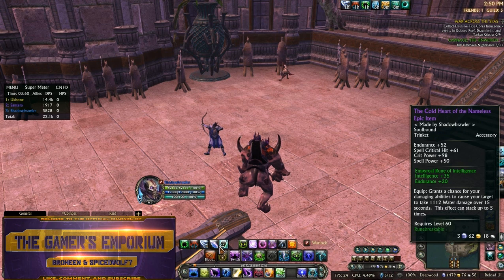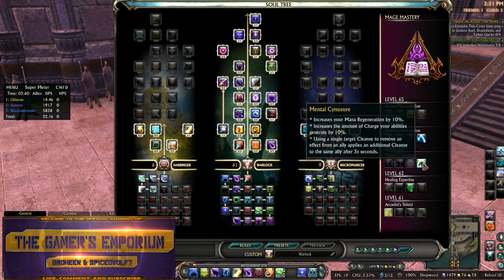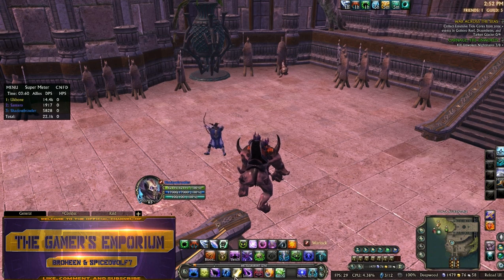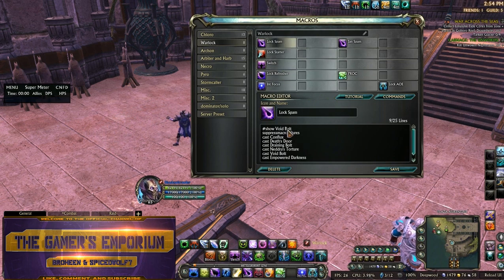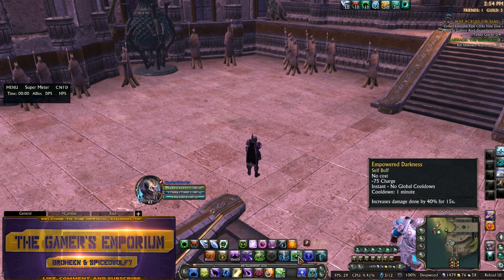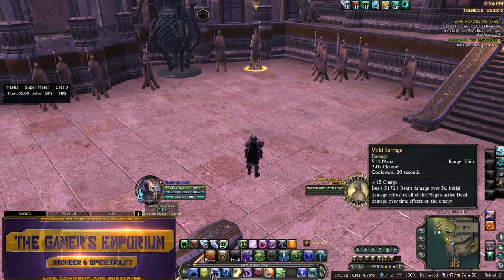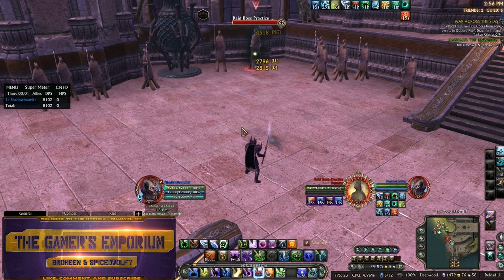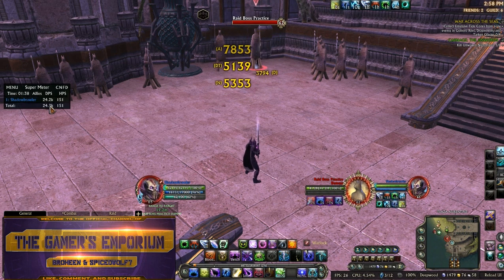Rift 3.0 - New 61 Warlock Mage DPS Guide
Spam:
show Void Bolt
suppressmacrofailures
cast Conflux
cast Death's Door
cast Draining Bolt
cast Neddra's Torture
cast Void Bolt
cast Empowered Darkness
cast Sacrifice Life: Damage

Refresher:
show Void Barrage
suppressmacrofailures
cast Void Barrage
cast Persist

Proc:
show Consuming Agony
suppressmacrofailures
cast Consuming Agony
cast Void Bolt

Target Dot Swap:
show salvage corruption
suppressmacrofailures
cast @mouseoverui salvage corruption
cast @mouseoverui deathly pall

Check out some of our mage guides and a ton of other content on 91xtremert's channel

SpicedWolf7's PC Specs:
850W Coolermaster P/S
8MB G.Skill Ripjaw RAM